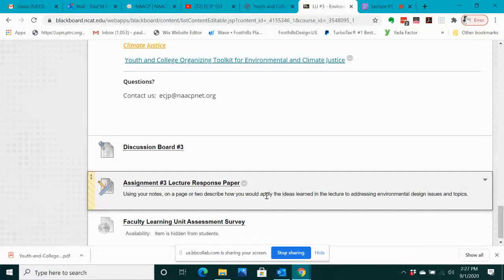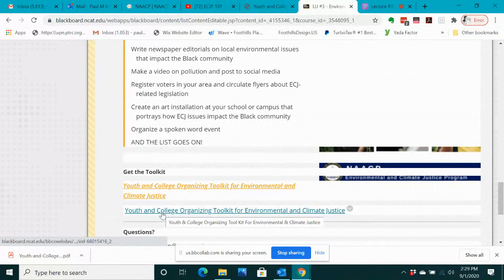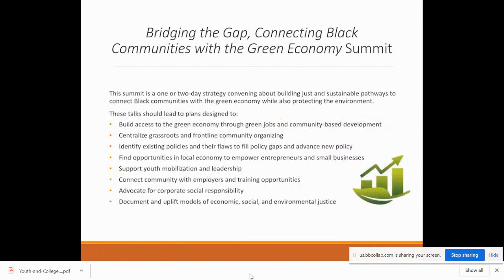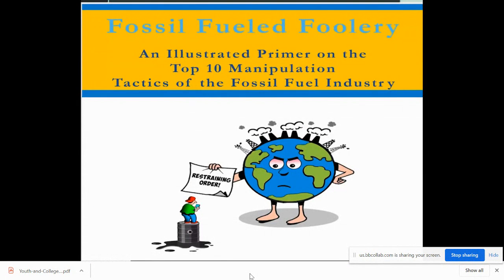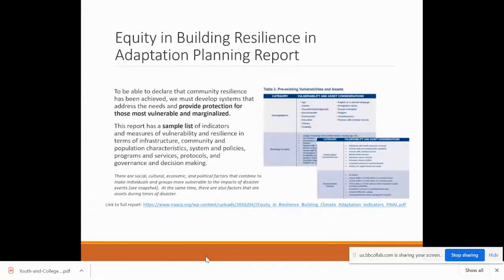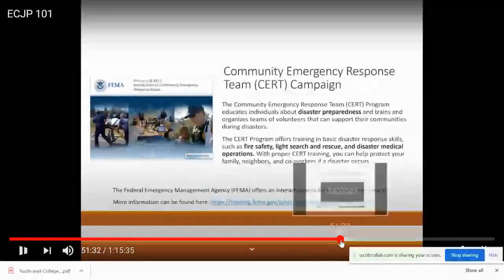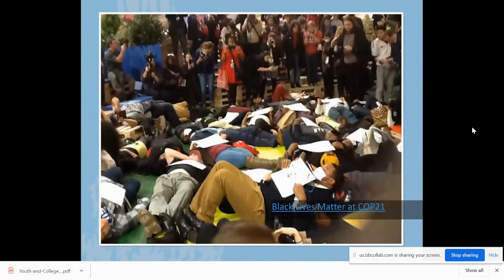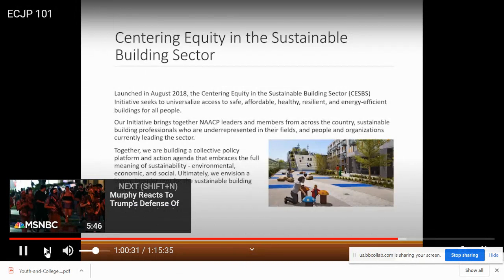Conversation with Jacqui Patterson Part 2